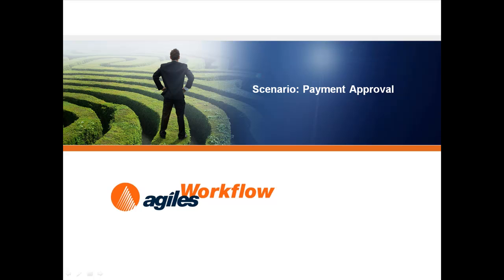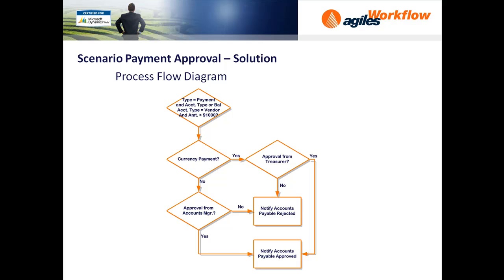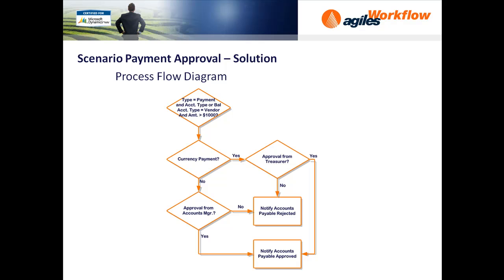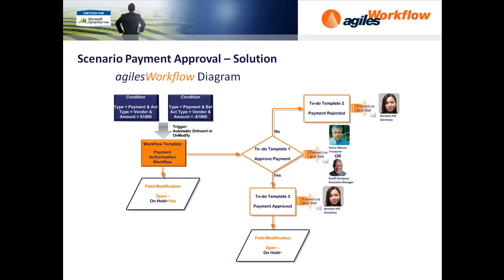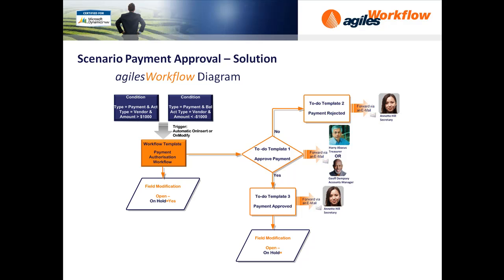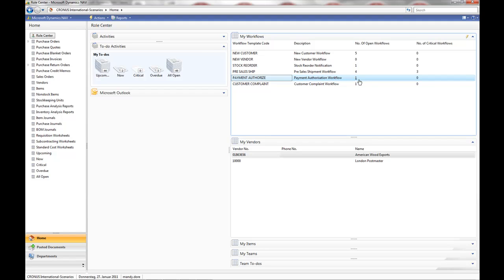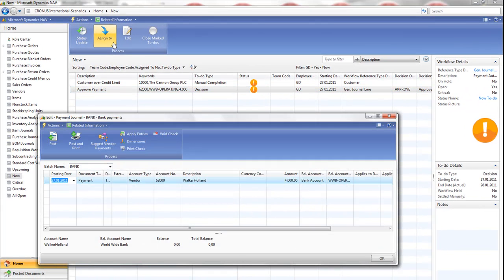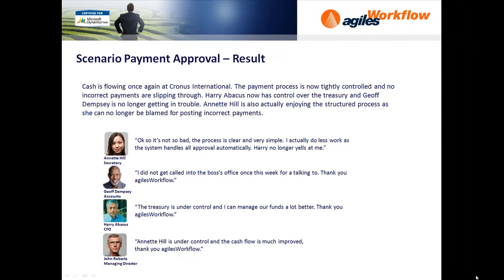agilesWorkflow for Microsoft Dynamics NAV: 8-Payment Approval